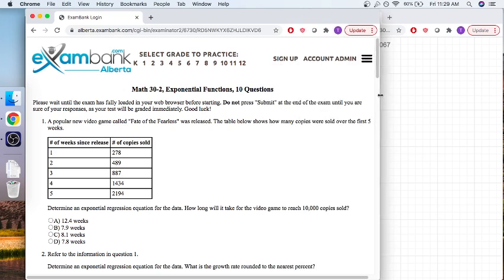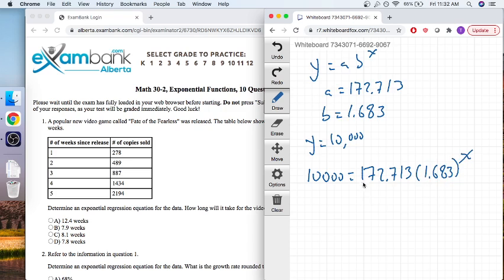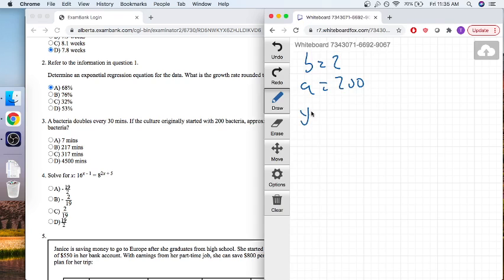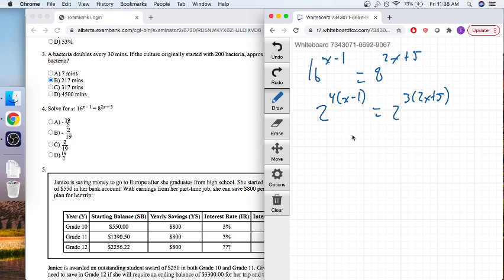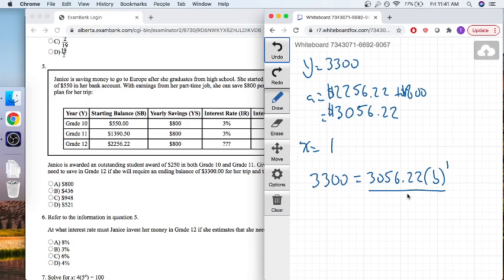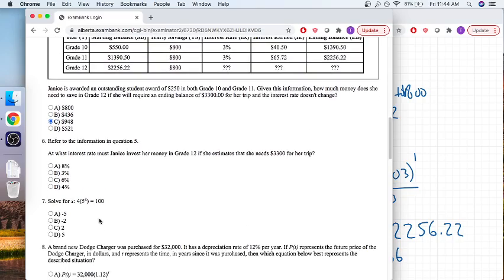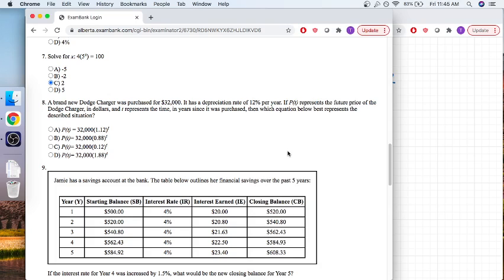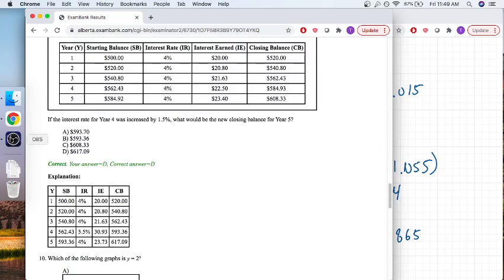Grade 12 Math 30 2 Exponential Functions (Test 1)